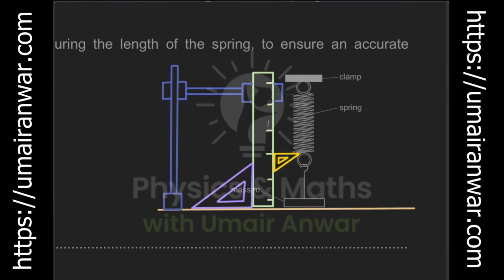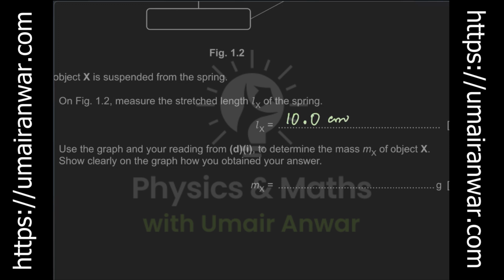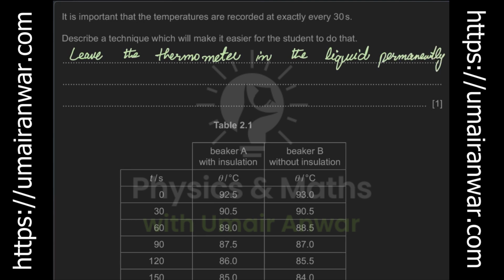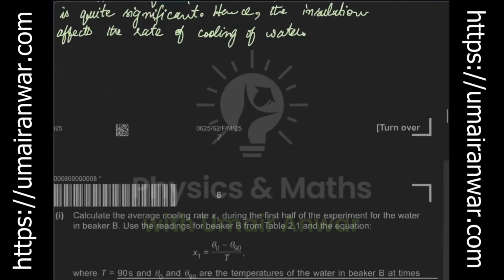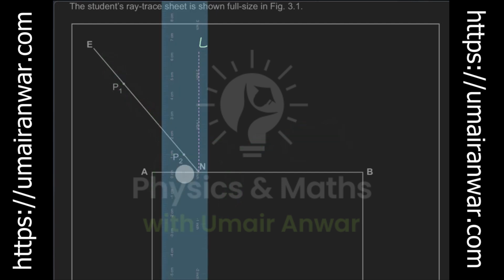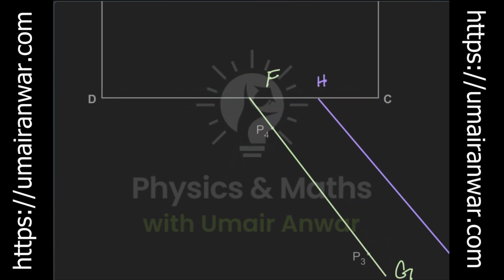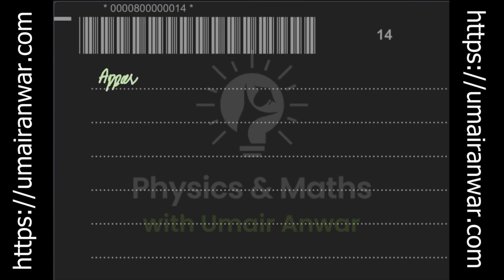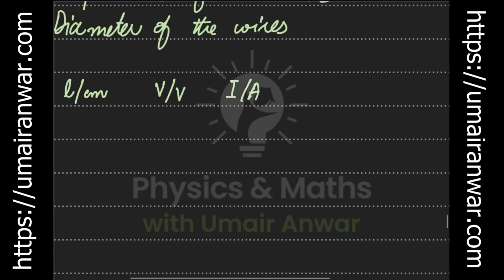IGCSE Physics ATP Paper Feb/March 2025 Solved | Sir Umair Anwar | 0625 Paper 62 Walkthrough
🚀 IGCSE Physics Paper 6 (ATP) Feb/March 2025 Walkthrough – Solved by Sir Umair Anwar

Welcome to another in-depth walkthrough by Sir Umair Anwar! In this tutorial, we solve the IGCSE Physics 0625 ATP Paper 62 from Feb/March 2025 step-by-step. This video is tailored for students of IGCSE & GCSE O Level Physics (0625/5054) and is part of the ATP Paper Physics Mastery Playlist on my channel Physics and Maths with Umair Anwar.

🔍 Learn to analyze data, construct graphs, and interpret experiments confidently. All key techniques and tricks required to ace Paper 6 (Alternative to Practical) are covered!

📘 On my website, you can:
✅ Book 1-on-1 in-person or online tutoring (O/A Level Physics & Maths)
✅ Join group exam-prep classes for IGCSE, GCSE, Edexcel, OCR & AQA
✅ Submit tough questions for personalized query-based help
✅ Access downloadable notes, tutorials, and past paper solutions

🎯 Whether you need help with one concept or the full syllabus, my platform is your all-in-one learning hub for O/A Level Physics and Maths.

📚 What This Video Covers:
🔬 Full solution of Feb/March 2025 ATP Paper 62
🧠 Concept-based explanations to help you understand experiments
📊 Tips to score full marks in Paper 6
📝 Useful for both 0625 and 5054 Physics students
✅ Covers core ATP techniques like graphing, precision, units, and planning

IGCSE/GCSE Physics students (Cambridge 0625 & 5054)

Edexcel, AQA, and OCR students revising practical skills

Anyone struggling with understanding ATP/P6 format

Students appearing in upcoming 2025 exams

📬 Let’s Connect & Learn Together!

👍 Like the video if it helped
🎓 Join my online courses/classes for full-syllabus coverage

00:00:00 Q 1 of 4
00:10:08 Q 2 of 4
00:23:32 Q 3 of 4
00:34:04 Q4 of 4